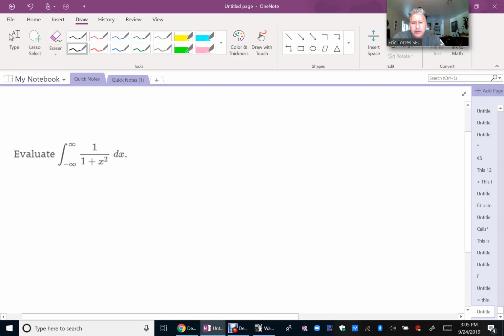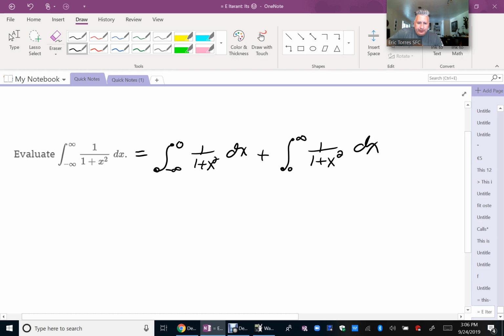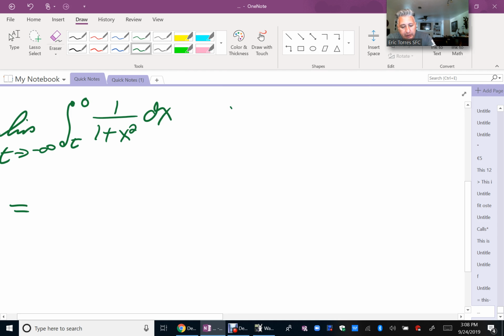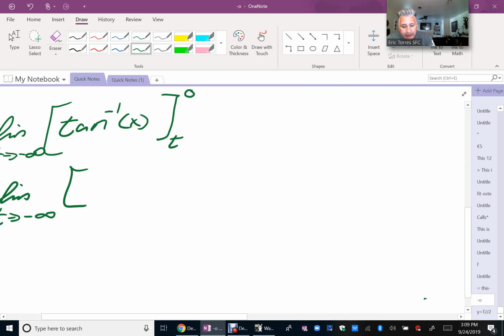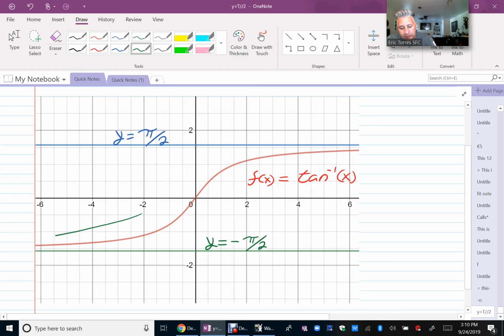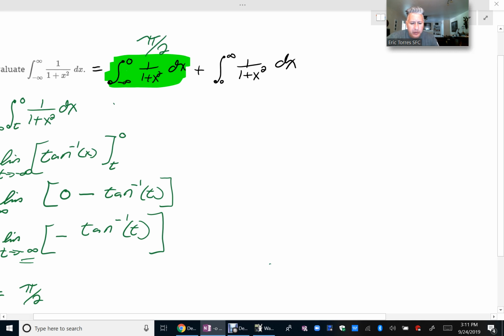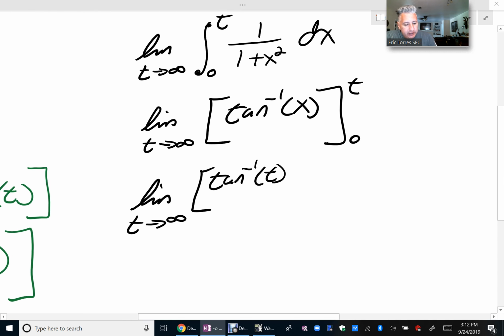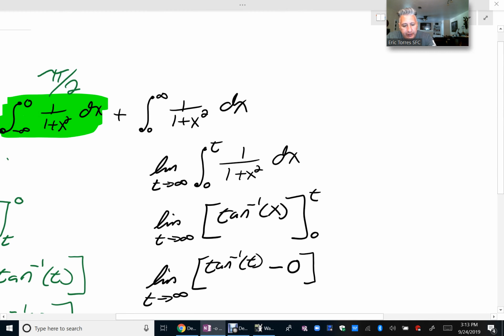Improper Integral Type I Example 2